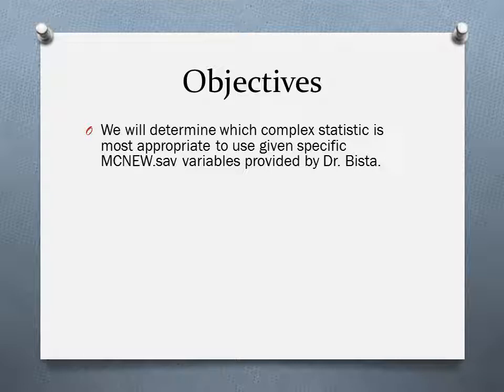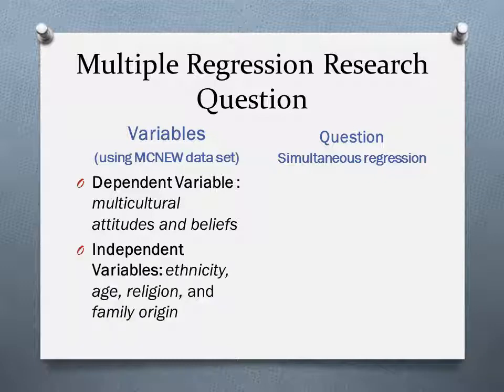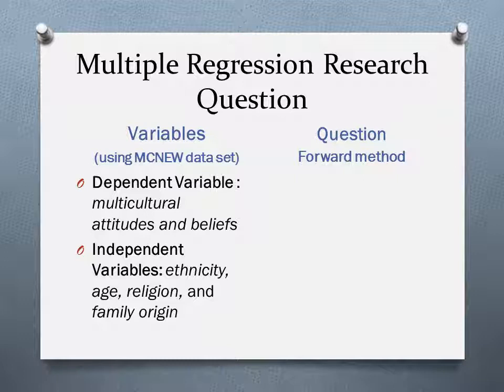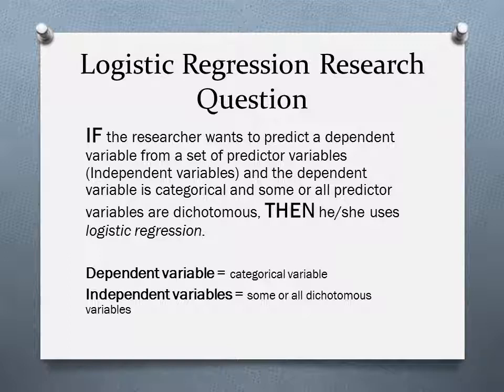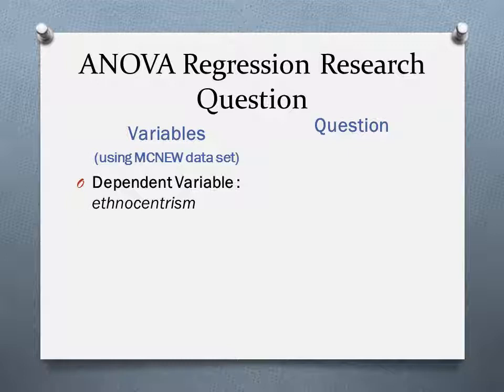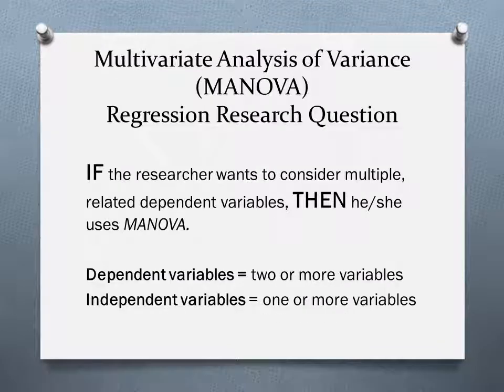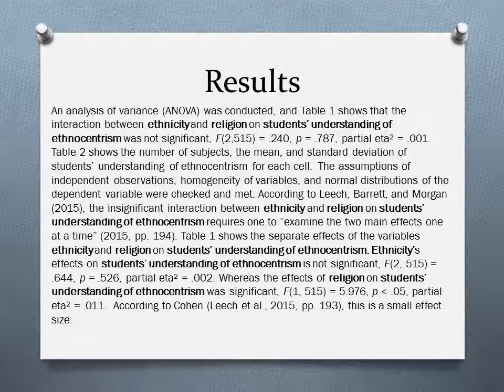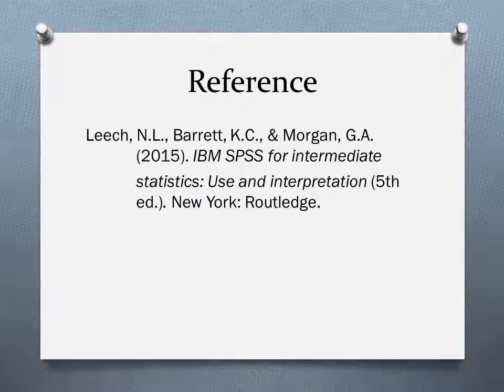Kizziar Research Questions video summer 2017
ULM - Ed.D. Intermediate Statistics Video - Topic: Research Questions with ANOVA sample discussion